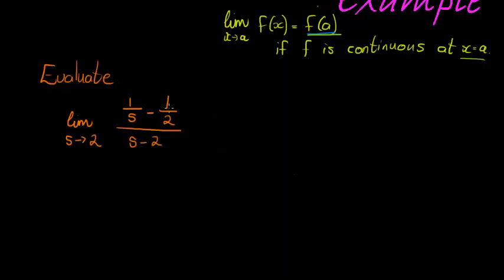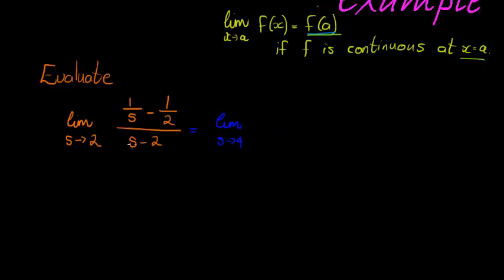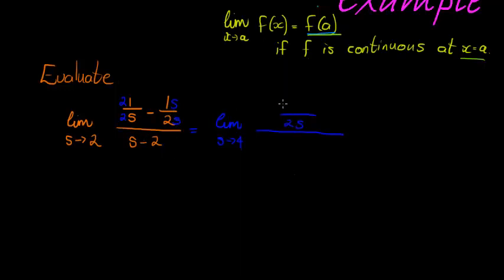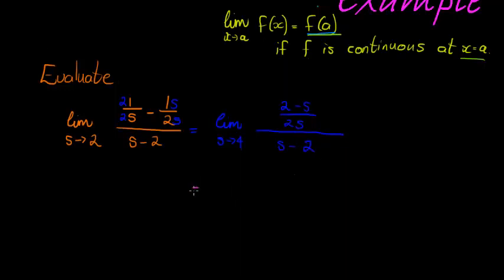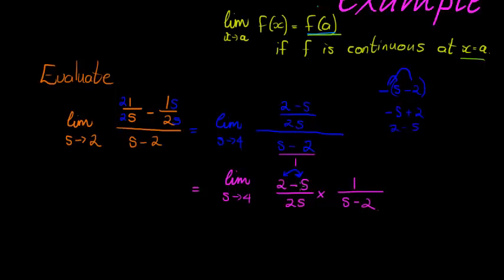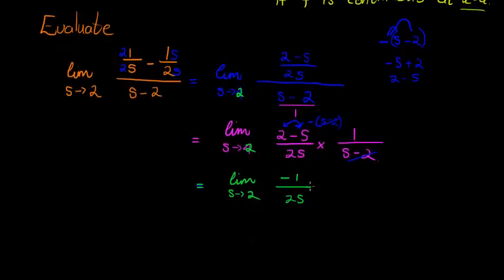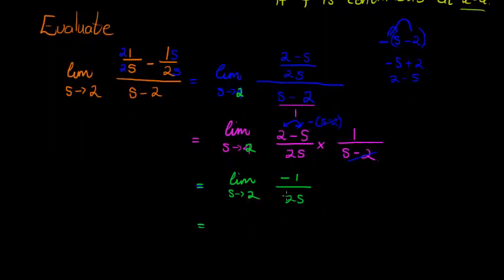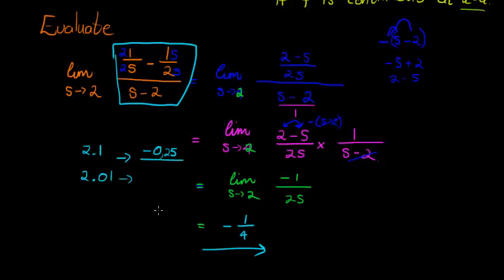Calculus Evaluating Limits Example 4